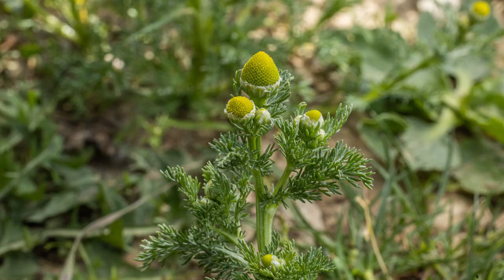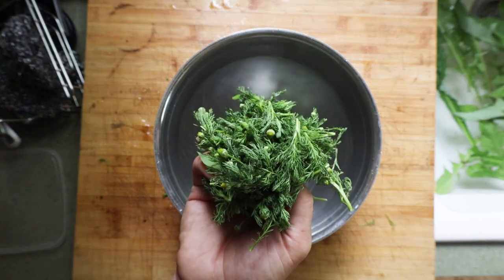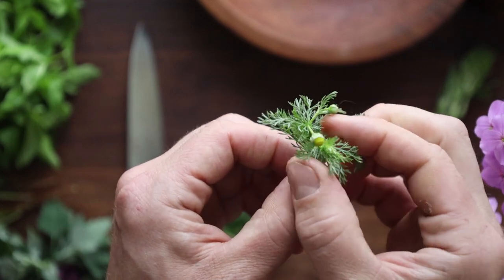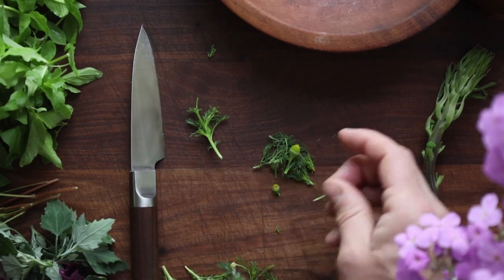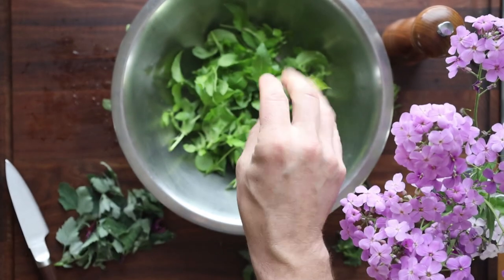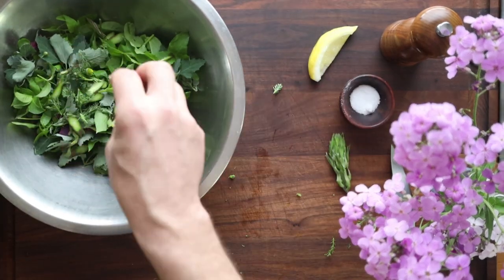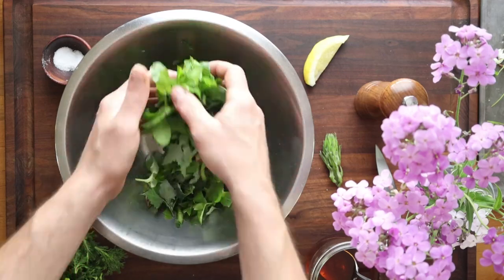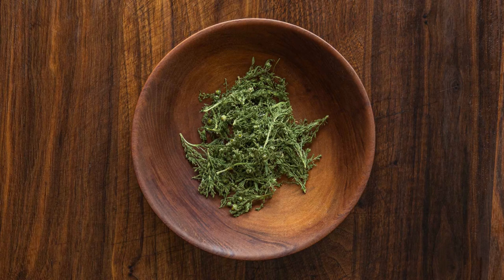How to Use Pineapple Weed (Wild Chamomile)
Pineapple weed is one of the easiest wild herbs to identify and cook with, although it isn't technically wild chamomile. There's a lot of different things you can do with plant, and I go over a few of them in the video. They're related to chamomile, so they're one of the best wild herbs for tea, but don't sleep on putting the whole flowers in salad for bursts of pineapple flavor.